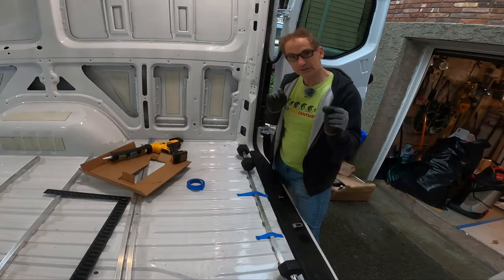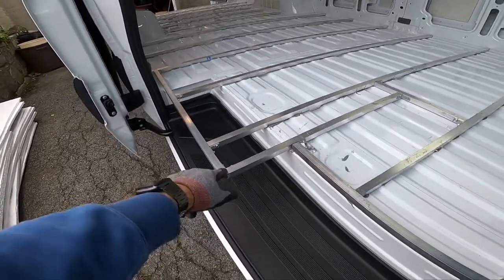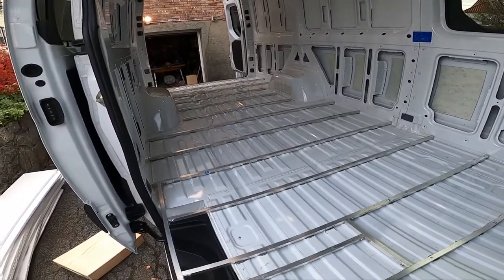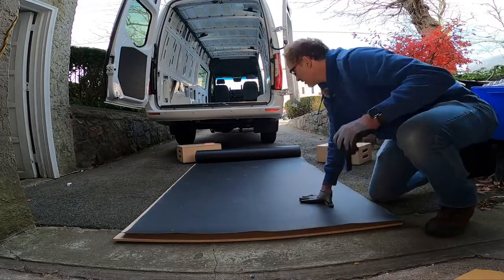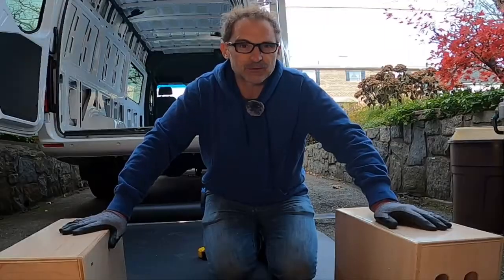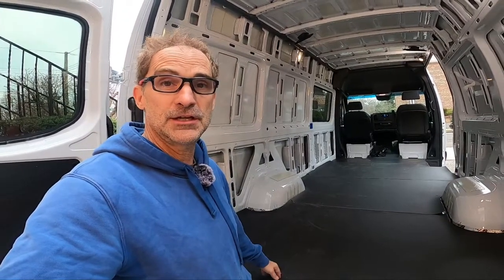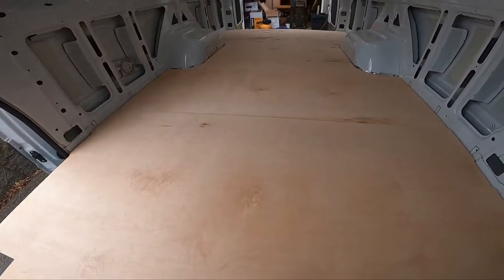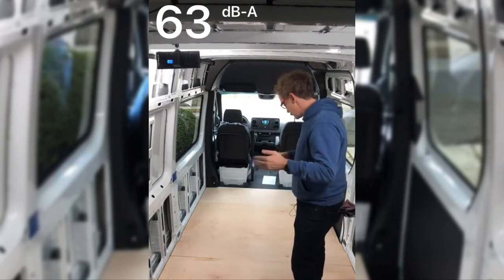Sprinter Van Subfloor Install Part 2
You Rarely See What Makes A Sprinter Conversion Van Truly Outstanding. Subflooring is a perfect example. Every millimeter counts towards heat, height, and sound.

This subfloor is made from 3/4" square aluminium tubing, 3/4" polystyrene foam board, 1/8" mass loaded vinyl sheet, and 1/2" maple plywood.

The results show in the acoustics test. Could we do better? :)